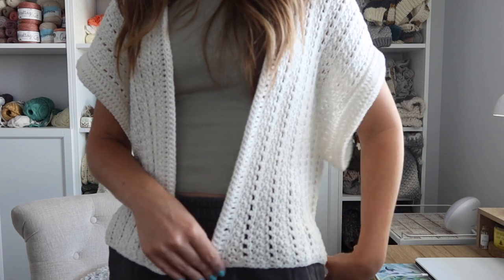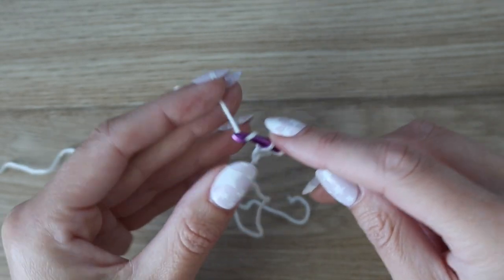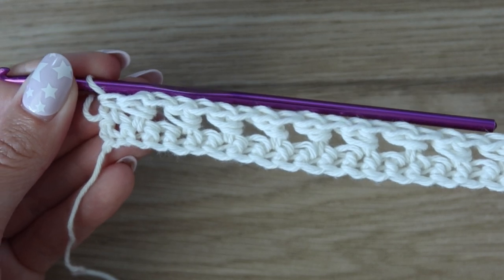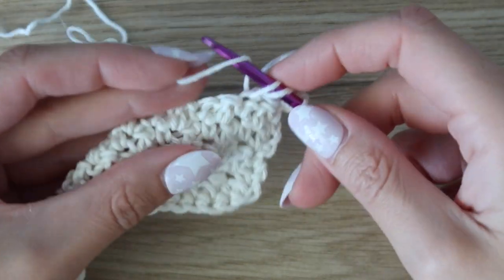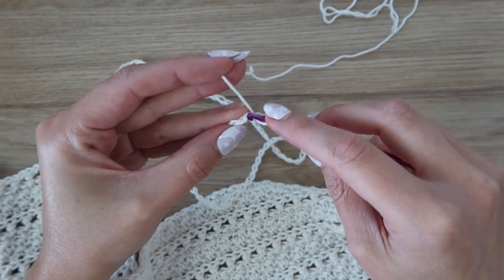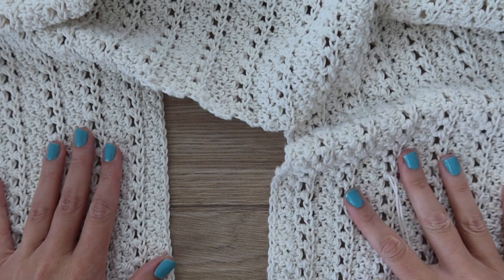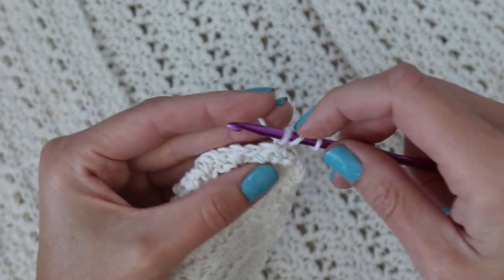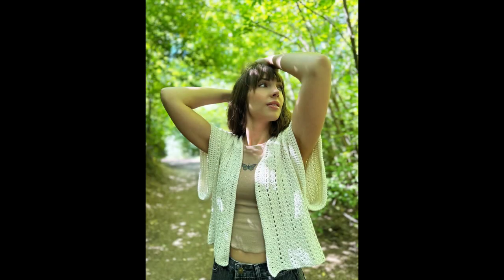How To Crochet The Cutest Layering Piece- The Sailor Cardigan!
How To Crochet The Cutest Layering Piece- The Sailor Cardigan designed by EvelynAndPeter!
Set sail in your new favorite cardigan! This cardigan is perfect for tossing on when there is a slight breeze in the air. It’s worked from side to side in one large piece for minimal sewing. It features oversize cuffed sleeves for extra coziness.

This cardigan is available as a kit with Lion Brand! The kit comes with all the yarn needed to make your sweater plus a FREE copy of the digital download ad-free PDF! You can also customize your yarn colors.

I have the low cost ad-free printable PDF in my Etsy and Ravelry shops-